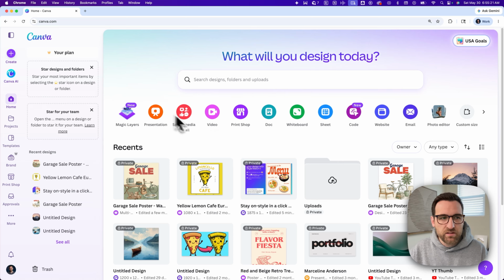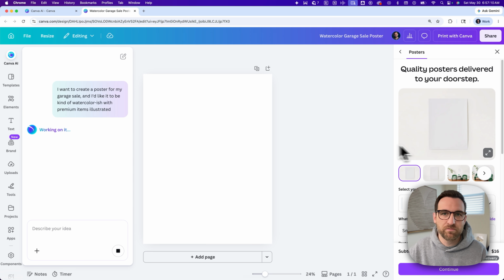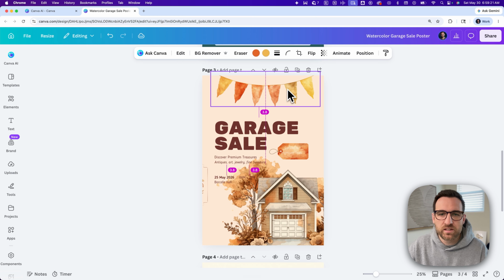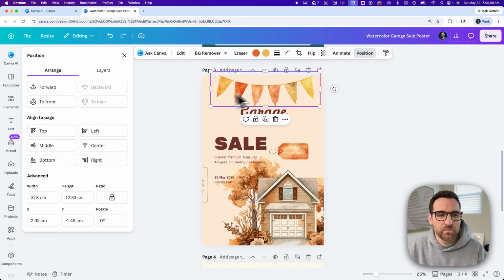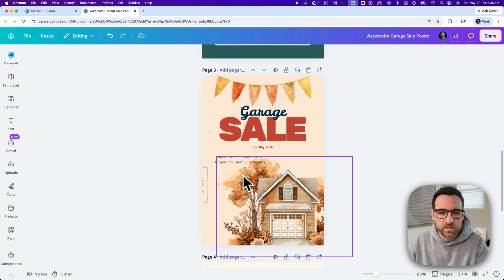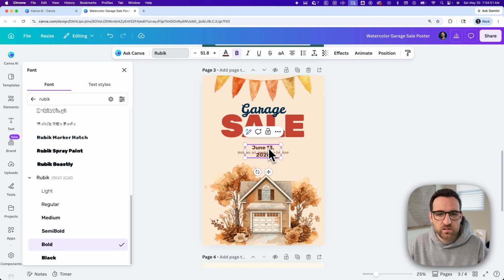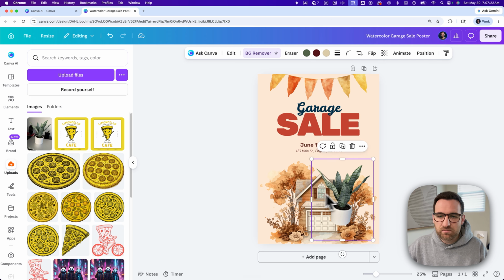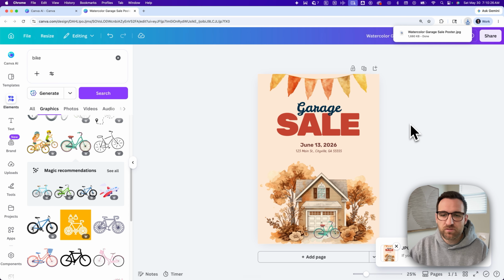How to Make a Poster in Canva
In this Canva tutorial, learn how to make a poster in Canva using templates and Canva AI. This step-by-step poster design guide shows how to edit text, fonts, colors, layout, images, and export settings to create a printable flyer or poster quickly.

0:00 How to Make a Poster in Canva (Beginner Tutorial)
0:45 Canva Home Screen Overview for Poster Design
1:35 Best Canva Poster Templates for Flyers and Events
2:35 Canva AI Poster Generator: Create a Design From a Prompt
3:45 Canva Poster Editor Basics: Elements, Text, and Layout
5:10 Remove and Rearrange Template Elements in Canva
6:40 How to Edit Fonts, Colors, and Text Layer Order in Canva
8:35 Center, Group, and Resize Poster Text for Better Layout
10:05 Delete Extra Pages and Keep One Final Poster Design
11:00 Upload Your Own Images and Remove Background in Canva
11:55 Use Canva AI to Match Image Style to Your Poster
12:35 Add Poster Graphics and Icons From Canva Elements
13:10 Export Canva Poster as JPEG and Print at Home
13:35 Final Canva Poster Tips for Faster Design

⏵ OVERVIEW
Learn how to make a poster in Canva from start to finish using a fast beginner-friendly workflow. This Canva poster tutorial covers two easy starting methods: choosing a ready-made poster template and generating a design with Canva AI from a prompt. You will see how to browse poster categories, search by purpose (like yard sale flyers), open and customize templates, and quickly turn a rough layout into a polished final design.

The video walks through practical Canva editing steps including deleting unwanted elements, resizing graphics, aligning content to the page center, adjusting text boxes, changing fonts, updating font weights, fixing all-caps text, choosing better color contrast, and organizing layers so text overlaps cleanly. You will also learn how to group elements for easier layout control, edit event details like date and address, remove extra pages, upload your own images, use background remover, and add extra graphics from Canva elements.

It also shows how to experiment with Canva AI to restyle uploaded images so they match your design aesthetic. Finally, the tutorial explains export options so you can download high-quality files and print your poster yourself or use Canva print services. If you want a quick Canva poster design workflow for flyers, events, promotions, or local ads, this tutorial gives you a clear step-by-step process you can reuse for any poster project.